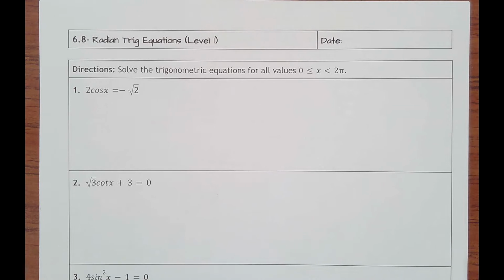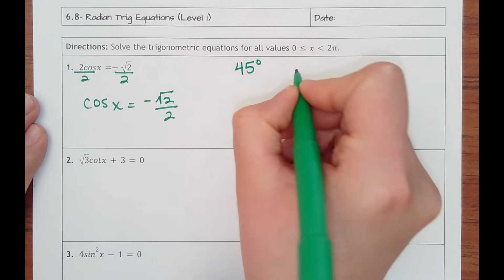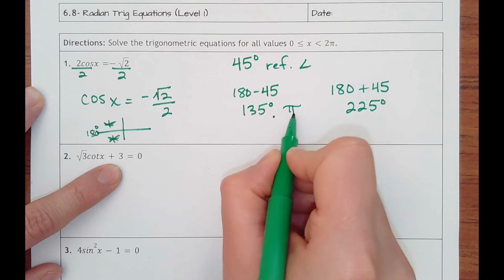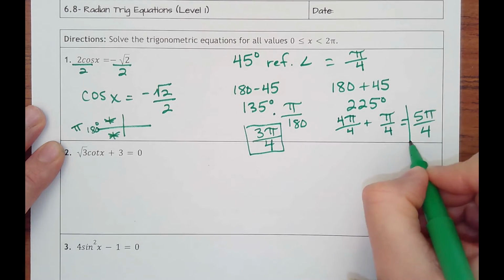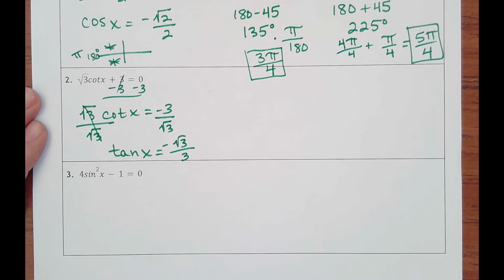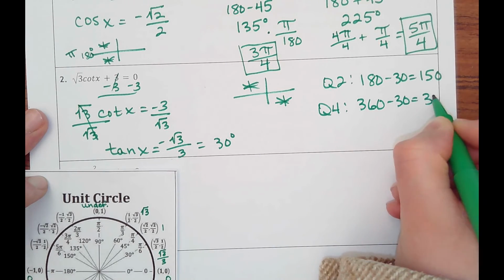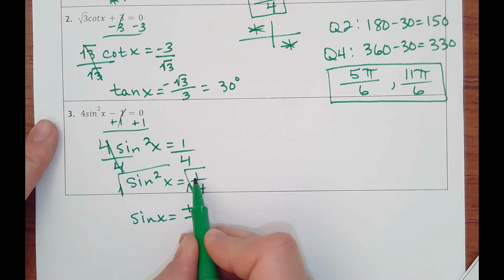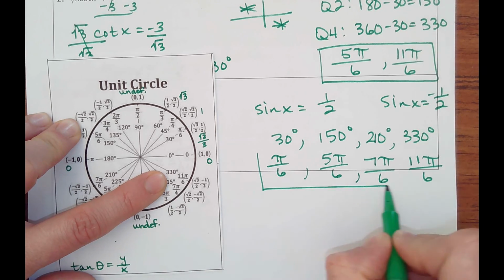6.8- Radian Trig Equations (Level 1)